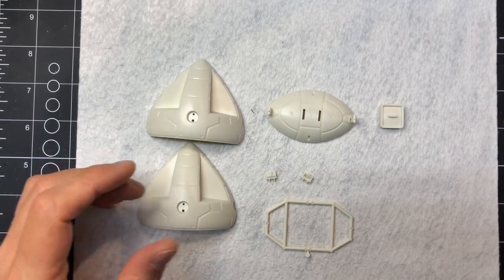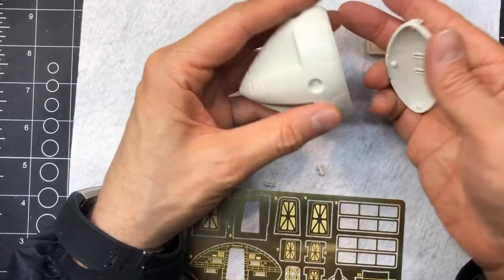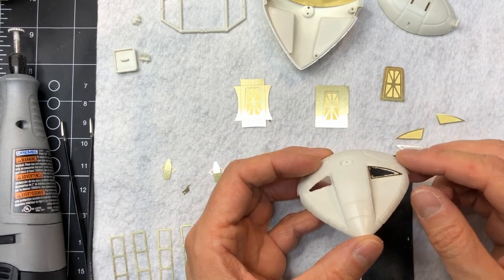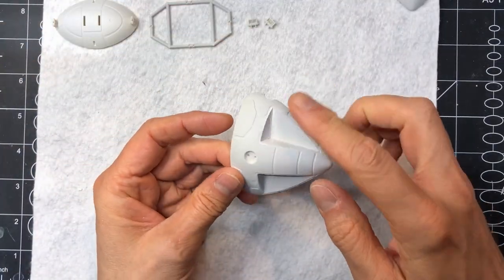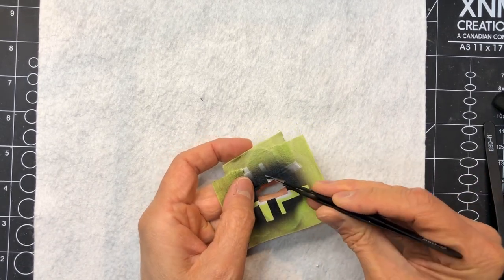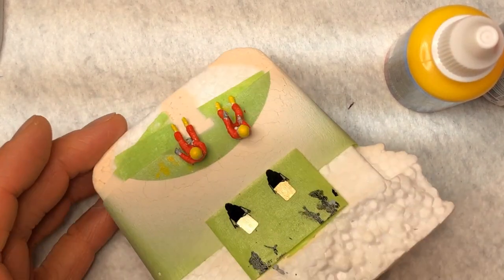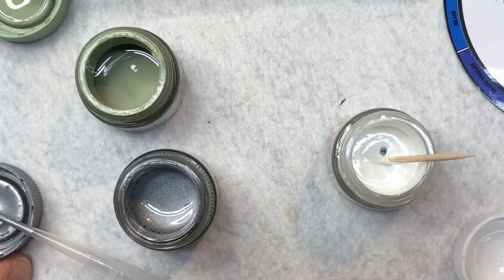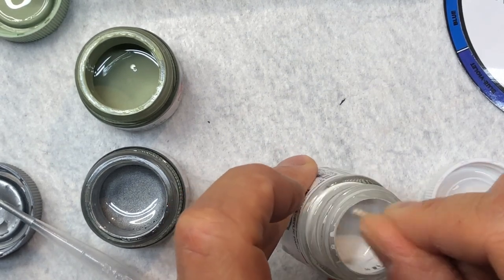Space: 1999 Eagle 1 - Part 1 - Build and Prime - 1:72 - mpc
The first part of the 1:72 mpc Eagle 1 Transporter model build. This video focuses on the assembly of most modules along with priming. Sub assembly of the cockpit module includes the addition of windows and internal photoetch parts and pilots. Discussion of paint color formulas and selections for base colour as well as all other paints is included along with application of vinyl paint masks.

Links for the complete series:

Part 1 - Build and Prime
Part 2 - Panels and Lighting
Part 3 - Decal and Done